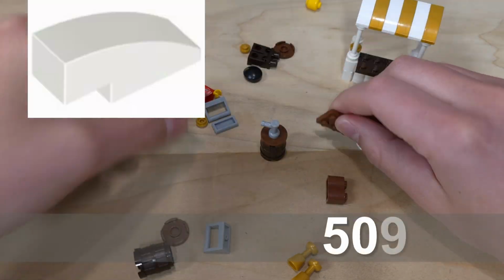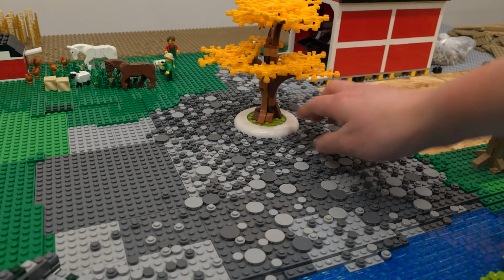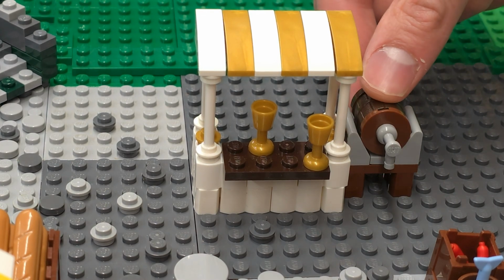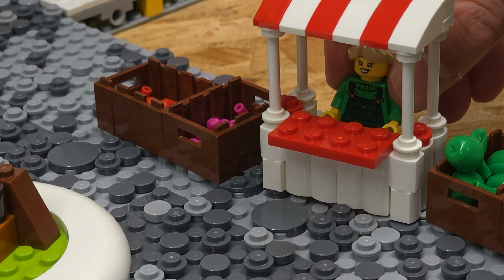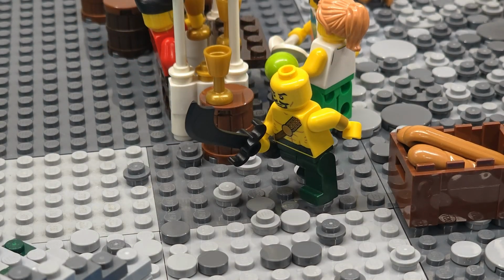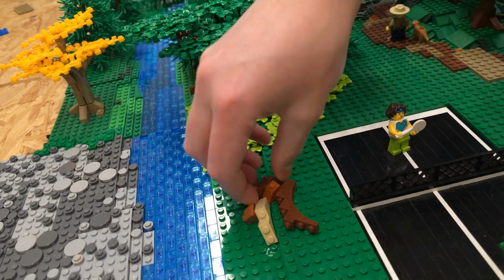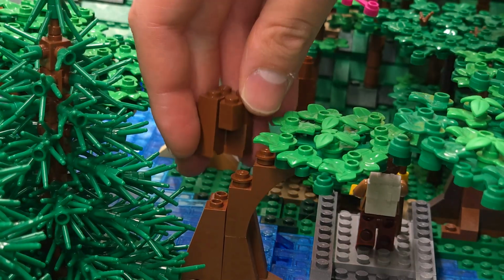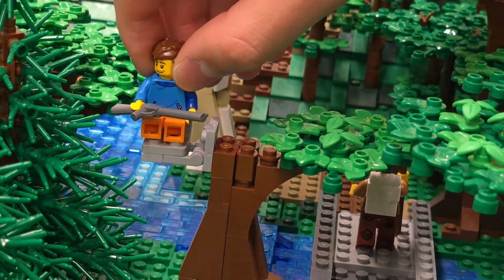LEGO CITY UPDATE #7 | farmer's market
Building a Lively LEGO Marketplace! 🍎🍞🍺

Today, I’m bringing my LEGO city’s marketplace to life with vibrant merchant stalls, detailed minifigures, and fun interactive features! Watch as I build beer, fruit, vegetable, bread, and meat stalls, complete with unique designs and colorful details.

🛒 Want to build your own beer stand? Get the parts list here for just $0.99 👉 thebrickguru.com

✨ Marketplace Highlights:
✅ Rotating orange-leafed tree for extra realism 🌳
✅ A brewer, baker, and bustling townspeople making the city feel alive! 🏙️
✅ A police ranger rewarding his K-9 with a sausage 🐕🌭
✅ A magician with an ethically treated bunny, a violinist on the bridge, and even a lost medieval knight! 🎩🎻⚔️
✅ A fun slide into the river and a new hunting tree stand in the forest 🌊🦌

🔨 What’s Next?

Frequently asked questions:
Q1. Where do I get my LEGO?
A1. Bricklink.com, LEGO Store, Facebook Marketplace, Online Auctions
Q2. How do I make my videos?
A2. I use my Samsung Galaxy S24 Ultra and my DJI OSMO Pocket 3 to take the videos. I then use Corel Visual Studio to edit my videos. To record my voice, I use the DJI Microphone as well as the SHURE MV7+
Q3. Do I have instructions for my LEGO builds?
A3. Because all of my LEGO city is 100% custom (besides one building and some of the vehicles) I do not have instructions for most of my city.
Q4. What do I do with my LEGO builds after the video is finished?
A4. Most of my builds are incorporated into my LEGO city, but the ones that aren't, I typically keep them on display until I take them apart, give them to my subscribers, or sell them on my online store.
Q5. How can you support The Brick Guru?

00:00 Intro
00:03 Building the Beer Stalls
00:32 Placing the Tree
00:46 Meat Stand
01:05 Fruit Stand
01:10 Vegetable Stand
01:18 Bread Stand
01:26 Beer Stand
01:48 Showing all the Stalls
01:55 Adding Minifigures into the Farmer's Market
03:05 Future Underground Subway Station
03:16 Fencing in the Farm Animals
03:28 Adding some trees, vines, and ferns.
03:57 Adding a Slide into the River
04:06 Bear Hunter in a Tree Stand

Cutting a hole into the table to connect the subway system 🚇
Adding more details to the farm area 🌾🐄
Expanding greenery, fences, and interactive elements! 🌿🌳